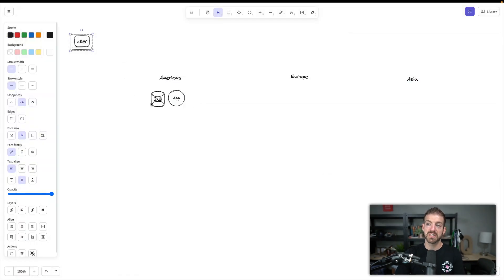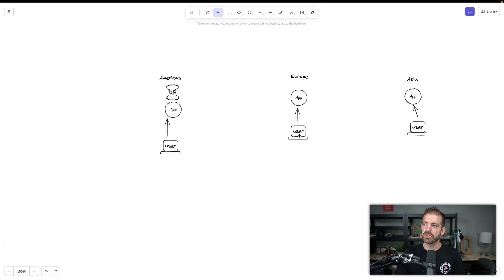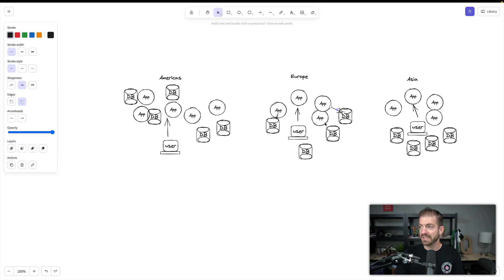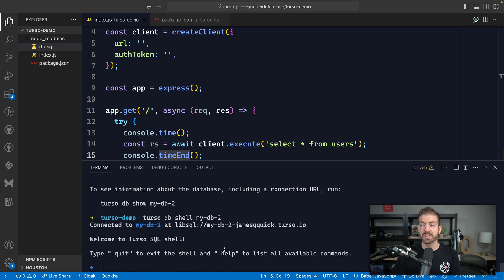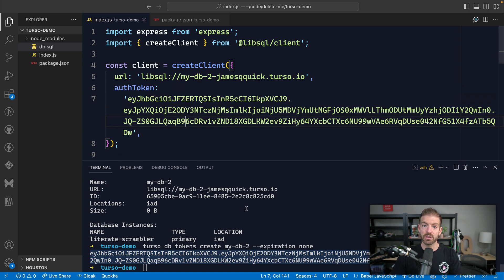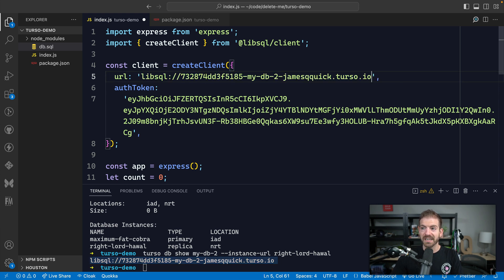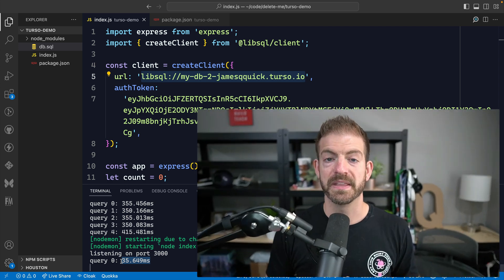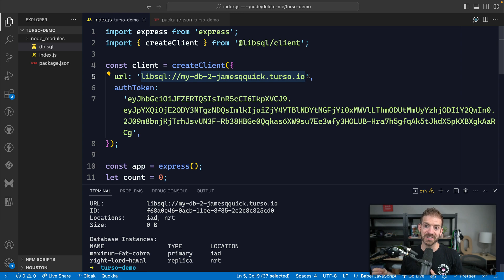The TRUTH About JavaScript At the Edge with Databases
The Edge DOESN'T FIX EVERYTHING. Deploying to the edge can only bring performance benefits when used in the right way with the right tools. This is especially true when taking into account your database. To get the most benefit, your database has to be built to support the edge!

**TIMESTAMPS**
00:00 - Intro
00:30 - Existing Deployment Architecture
01:30 - Edge Deployment Architecture
03:00 - The Problem With Deploying to the Edge
04:50 - Introduction to Turso (Sponsor)
05:30 - Creating and Testing a Database with Turso
09:05 - Creating and Testing a Database Replica
11:00 - Logical Database URLs and Its Benefits
12:00 - Writing to Databases at the Edge
14:30 - Wrap Up